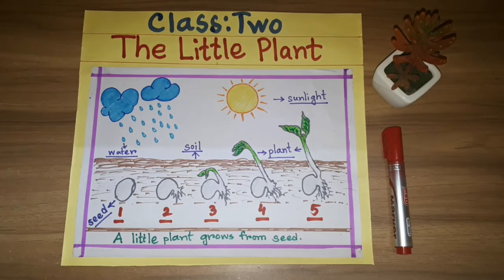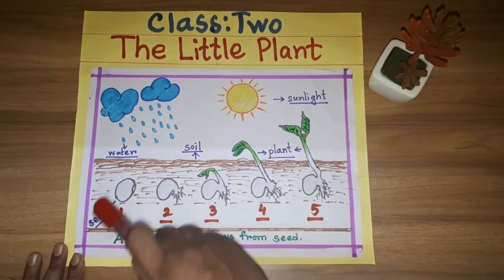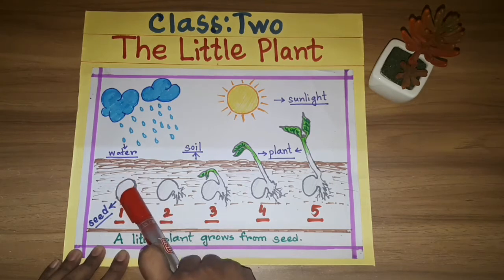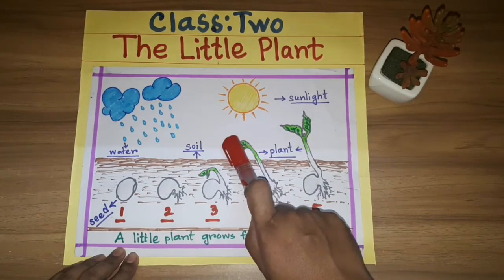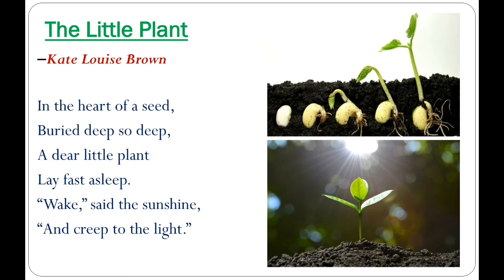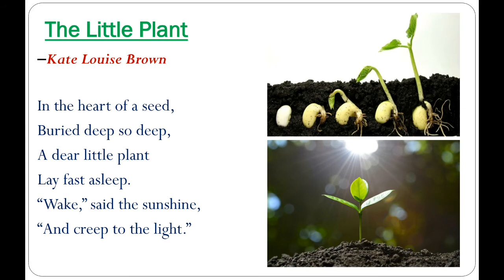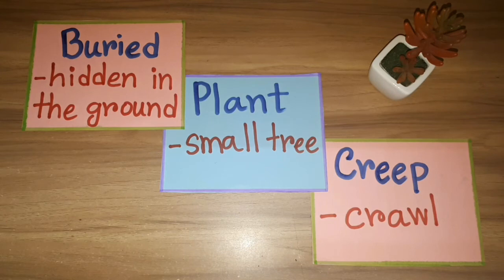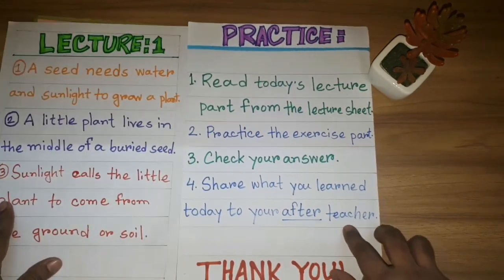Class: 2, Eng.Literature, The Little Plant, Lecture:1, Date: 30.06.2020